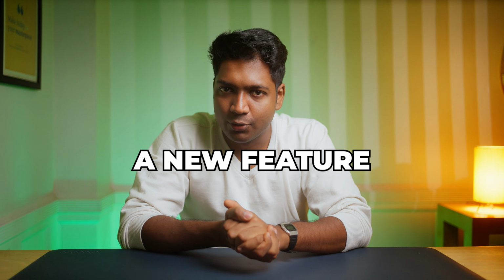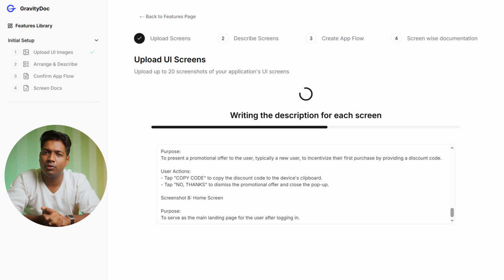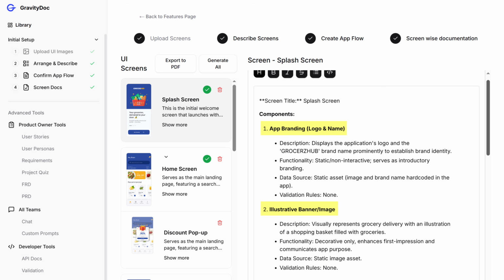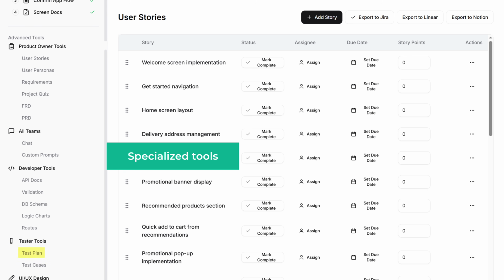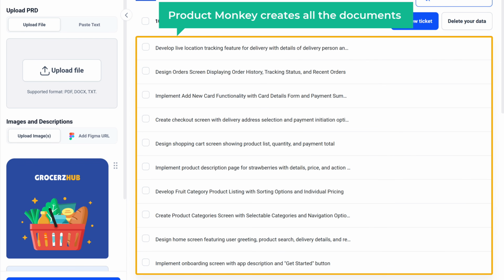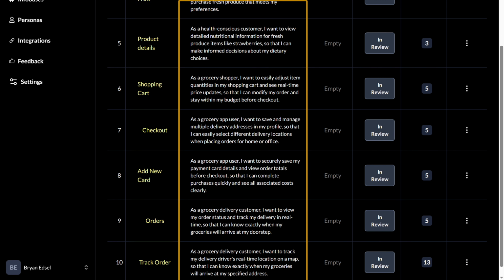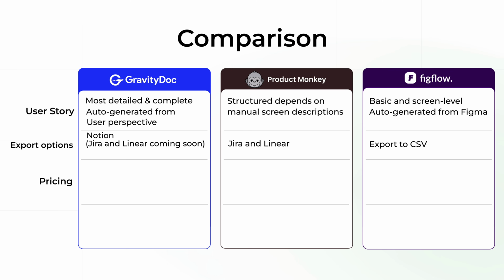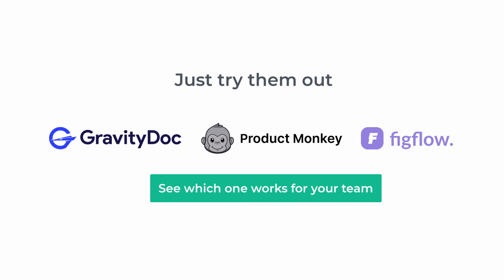Best AI Tools for Product Managers (No Manual Work)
[Build core product docs quickly good for teams that already use Jira or Linear]

[Figflow keeps it simple with basic, screen-based stories and manual exports  ideal for lightweight needs]

*GravityDoc* ➜ has been discontinued now! We invite you to check out the above tools!

00:00  Intro
00:53 Gravity Doc
04:21 Product Monkey
05:05 Figflow
06:20 Comparison

Want to turn your Figma designs into complete PRDs, user stories, and product documents — without writing a single line yourself?
In this step-by-step tutorial, I’ll show you how to use 3 powerful AI tools — GravityDocs, ProductMonkeys, and Figflow — to instantly generate everything you need for smooth product development, starting from your Figma design!

Here’s what you’ll learn:

 ✅ How to import Figma designs into each tool and auto-generate PRDs, user stories, and more

 ✅ Use GravityDocs for fast, structured documentation with product specs

 ✅ Try ProductMonkeys to generate user stories, edge cases, and detailed feature breakdowns

 ✅ Explore Figflow to convert UI into actionable product documents with clarity

 ✅ Compare the tools: free versions, pricing plans, strengths, and best-fit use cases

 ✅ Pick the right AI tool for your product workflow and team setup!

🎯 Perfect for product managers, UX/UI designers, startup founders, and anyone who wants to streamline product documentation using AI.

🎁 *Tools & Discounts*

🙌 *Officially*